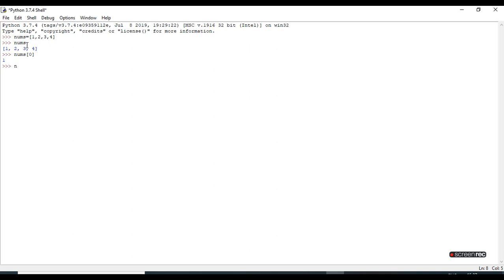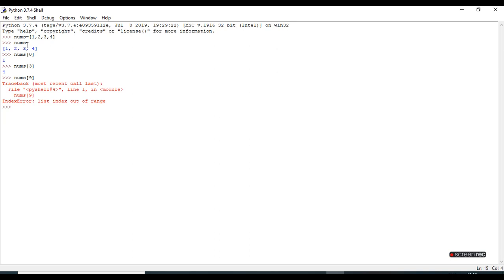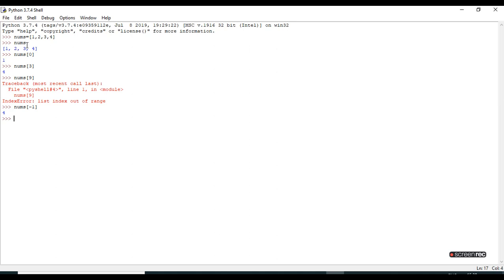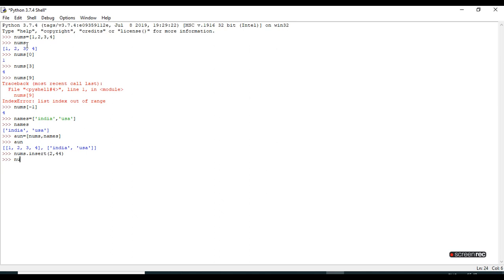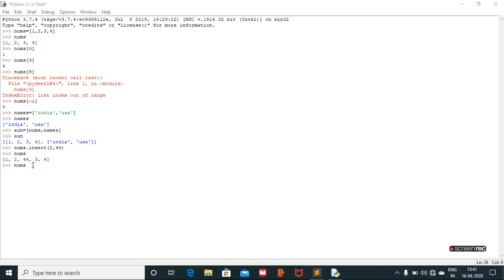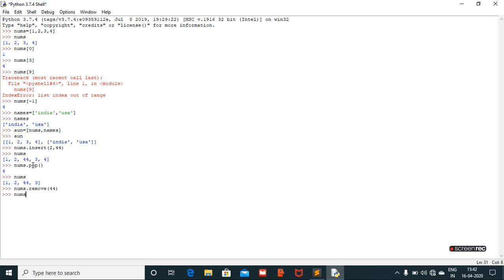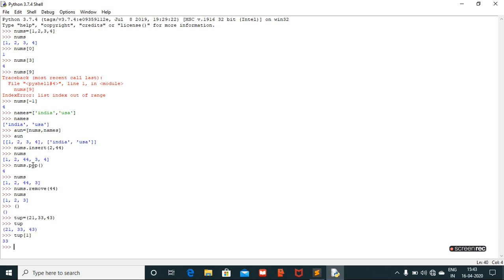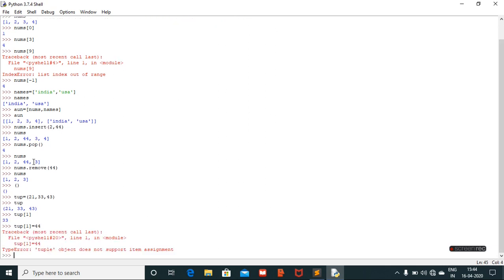LIST ,DICTIONARY AND TUPLES IN PYTHON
THIS VIDEO IS ABOUT HOW TO USE LIST ,DICTIONARY AND TUPLE IN PYTHON